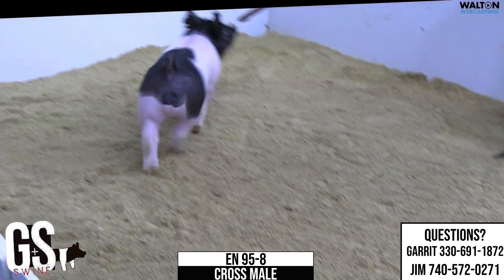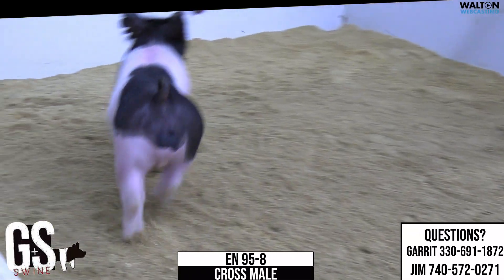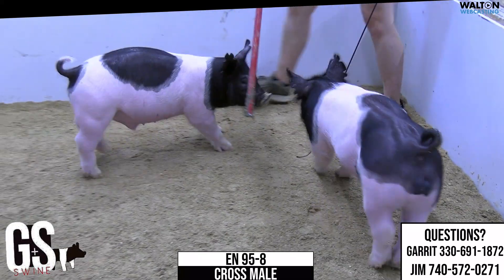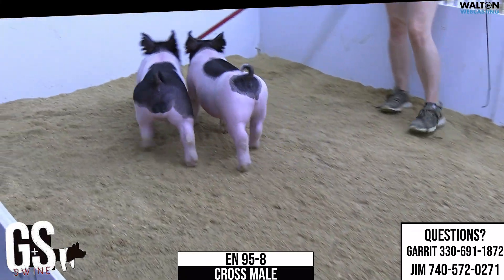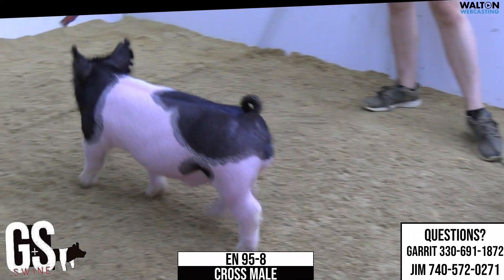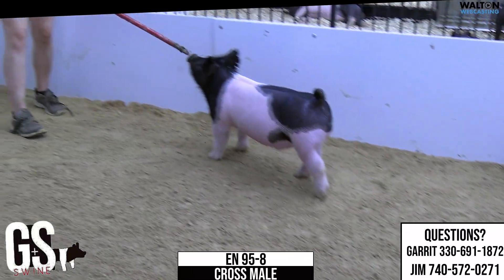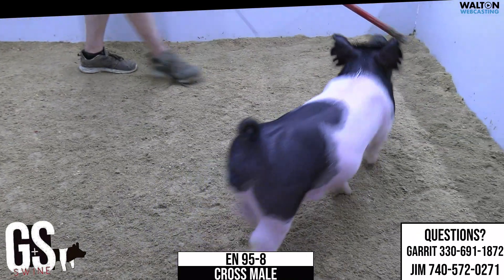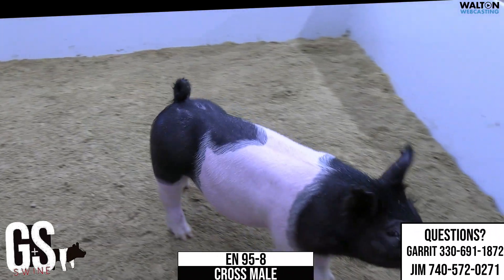G&S Swine EN 95 8 Aug 14 Sale 09 August 2023 10 32 29 AM